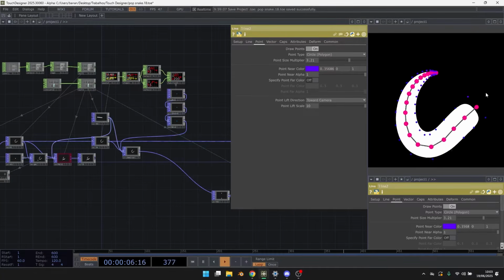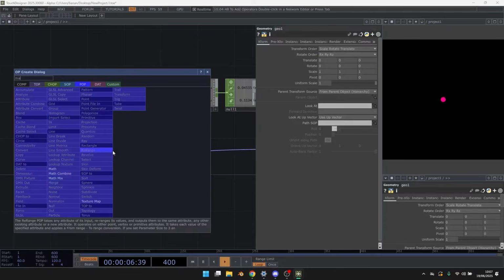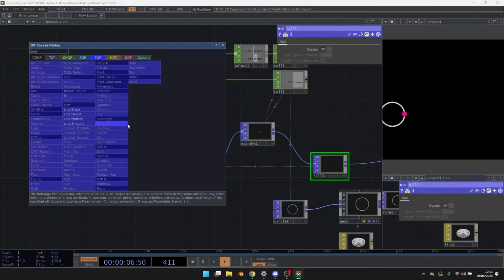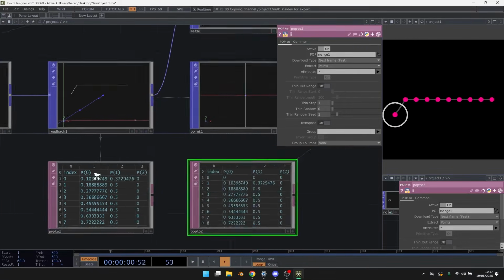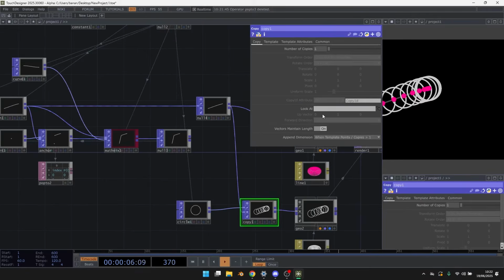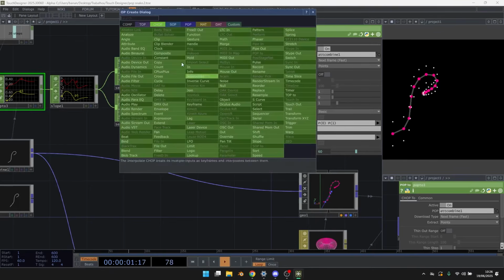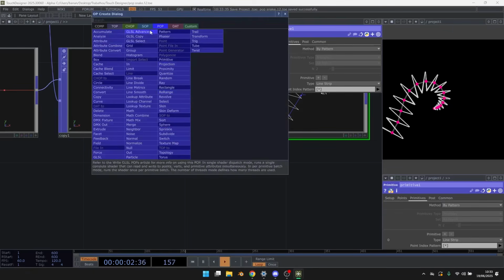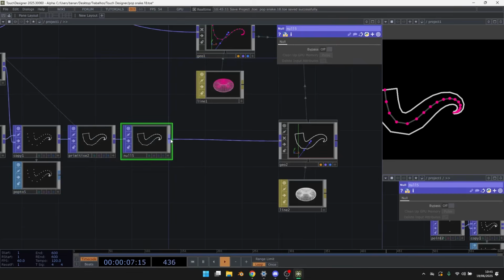TouchDesigner Tutorial | Distance Constrain Chain